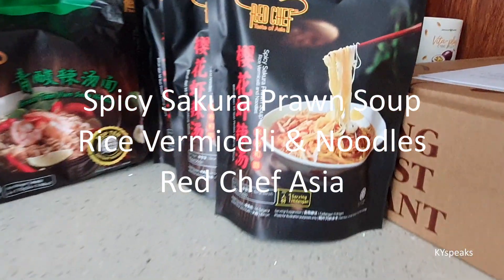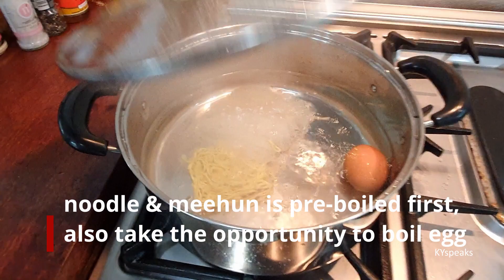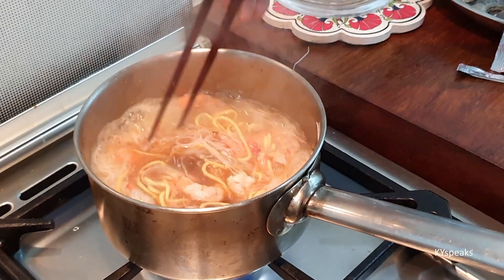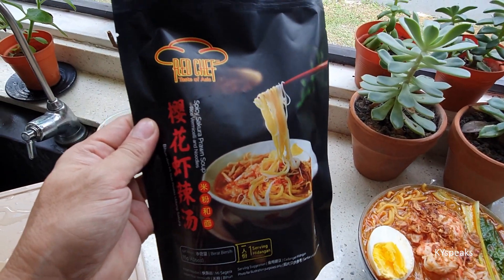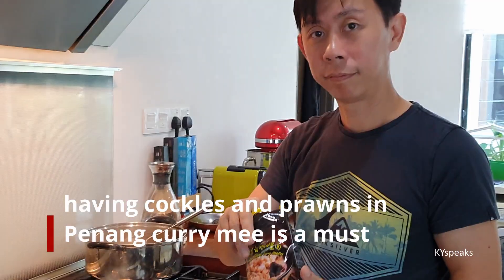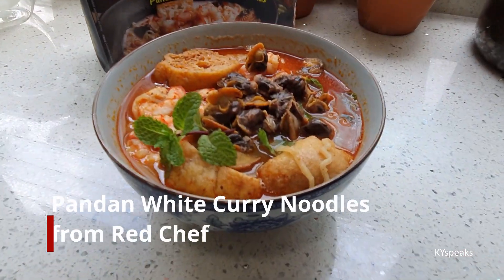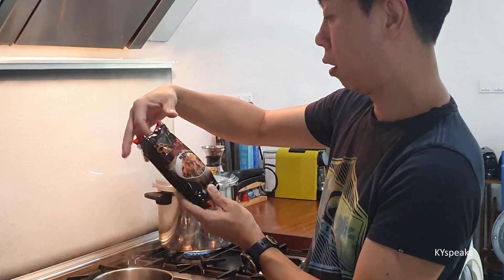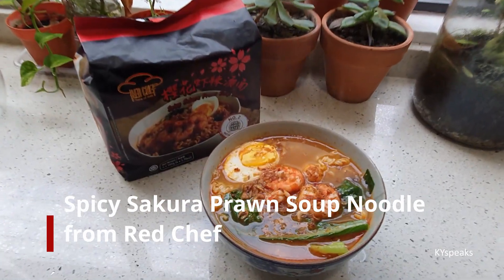Red Chef Asia's complete series - prawn mee, curry mee, green tomyam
Instant noodle from Red Chef, including the sakura prawn soup with mee & meehun, penang curry mee, green tom yum noodle, and sakura prawn soup noodle.